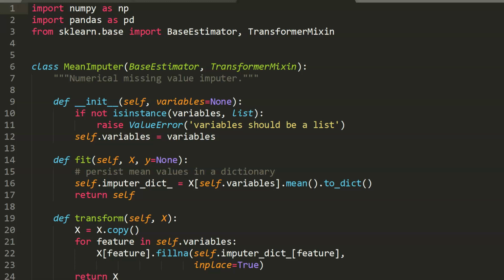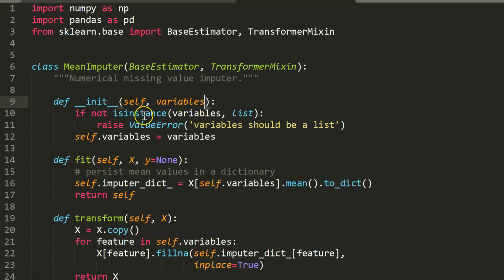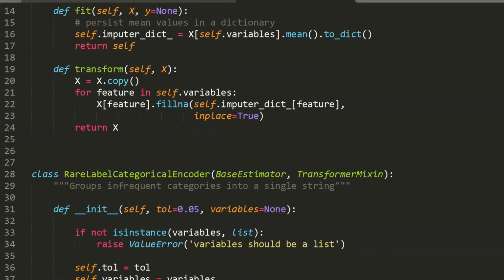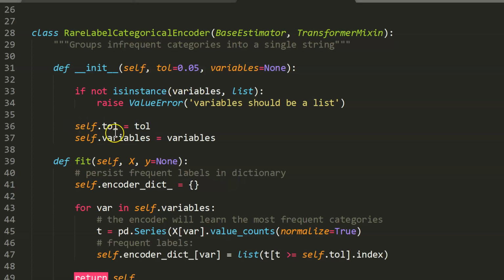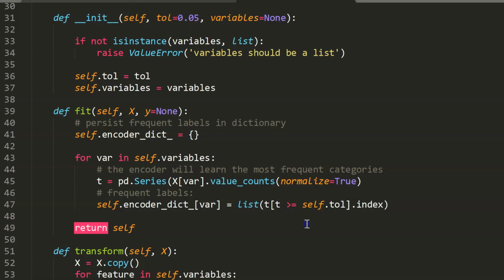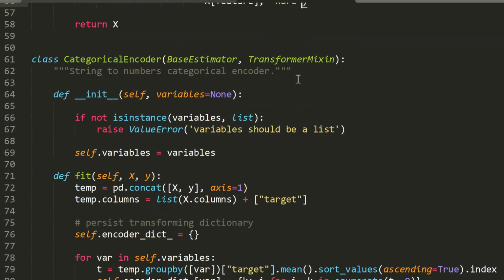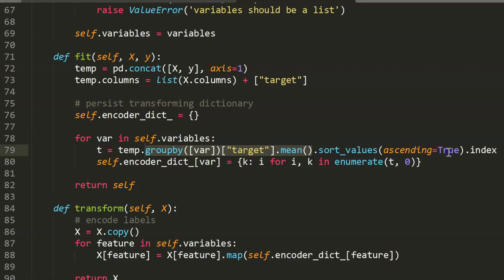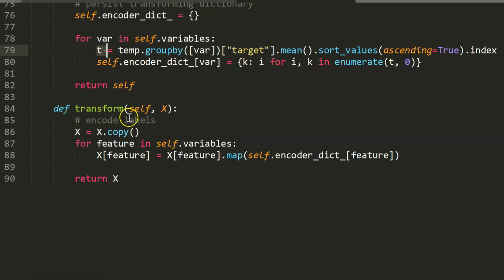Create transformers that learn parameters | Deployment of Machine Learning Models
Ever wondered how to make your own machine learning transformers that learn from data — just like Scikit-Learn’s built-ins? 🤖

In this video, you’ll learn how to:
🔹 Create custom transformers that store and reuse learned parameters
🔹 Build a Mean Imputer and Rare Label Encoder from scratch
🔹 Handle categorical encoding with target-guided ordering
🔹 Write flexible, production-ready code using OOP + Scikit-Learn mixins

If you’re ready to move beyond copy-paste ML and actually build your own feature engineering tools, this is where it starts.